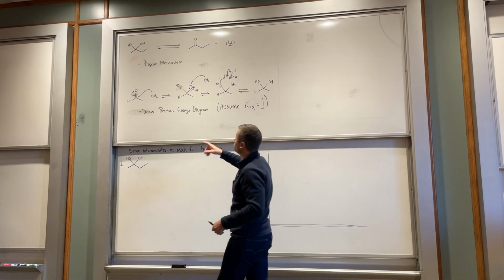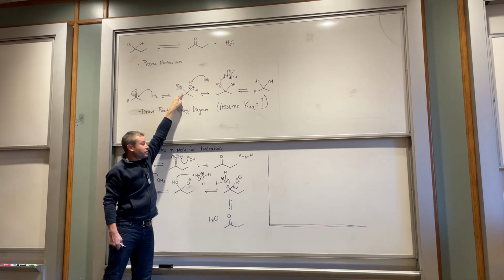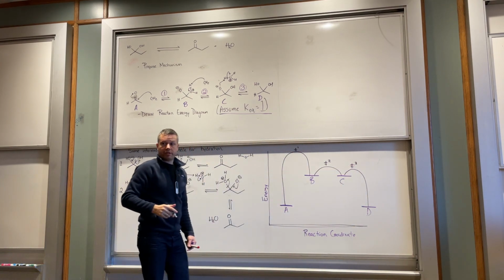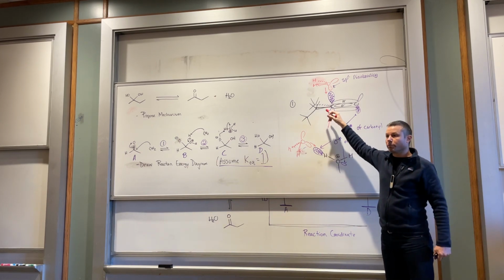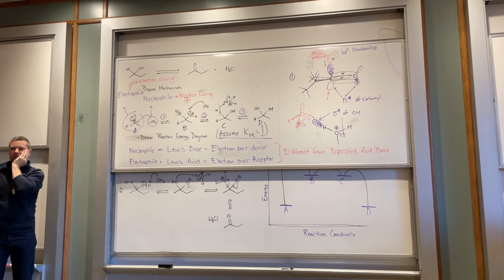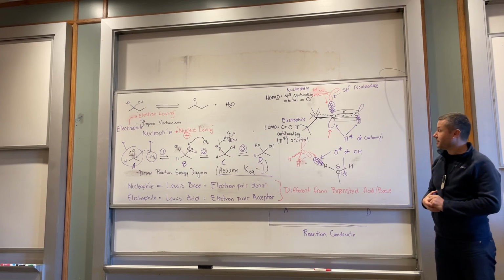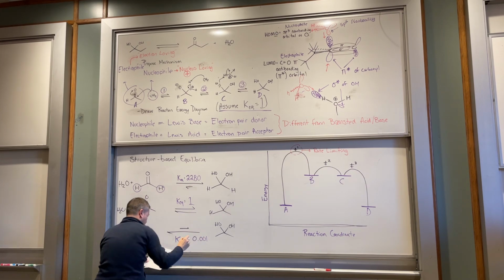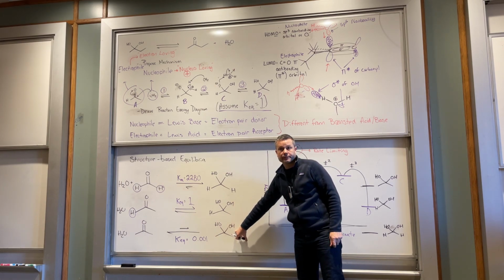Chapter 7/8 Lecture - October 21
Carbonyl addition
Nucleophile and Electrophile
Reaction HOMO and LUMO
Thermodynamic considerations